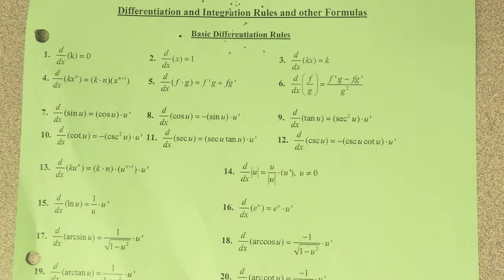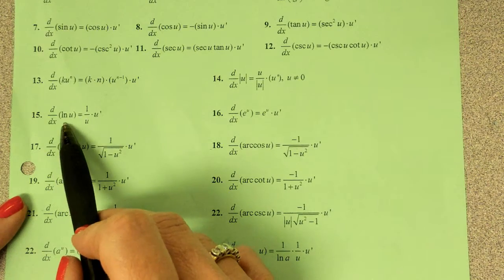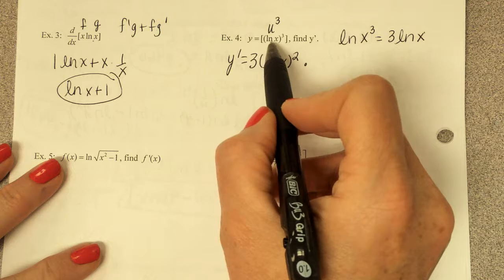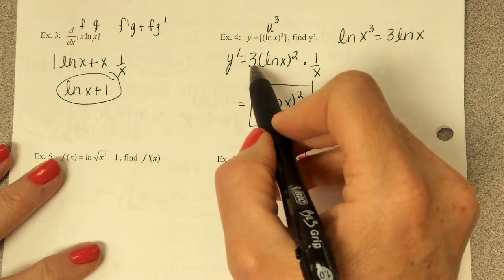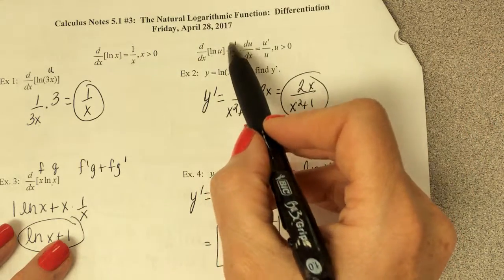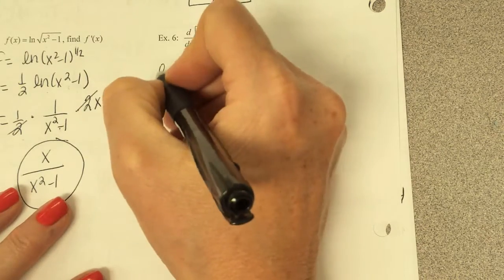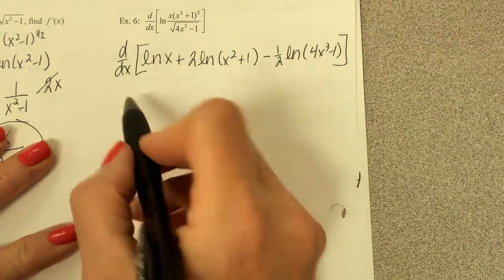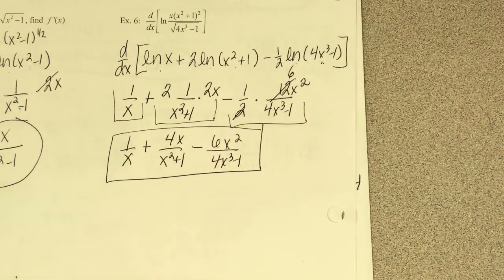Video Notes 5.1 #3